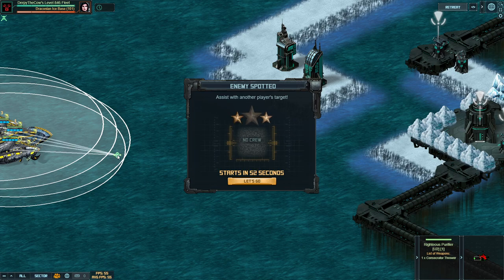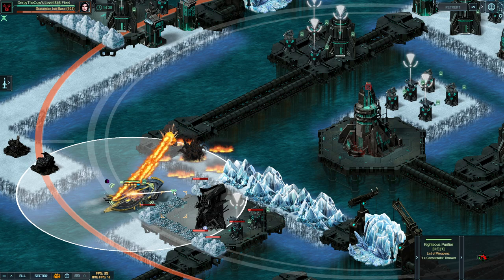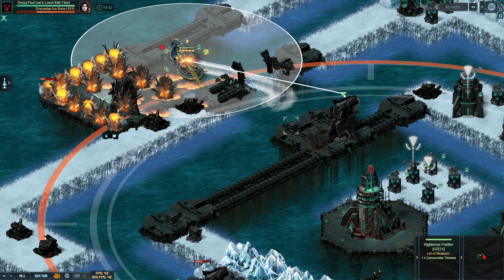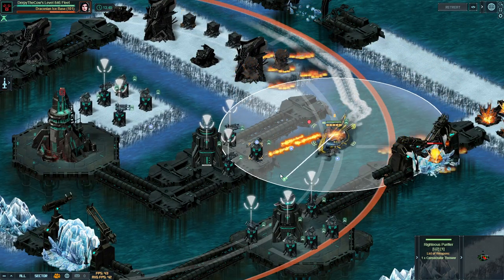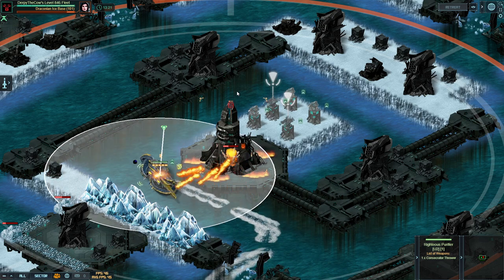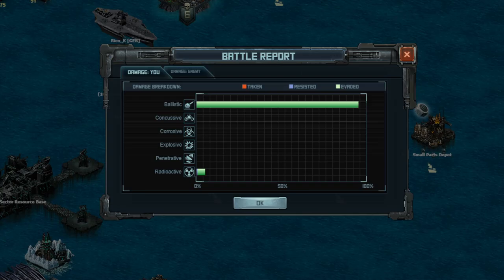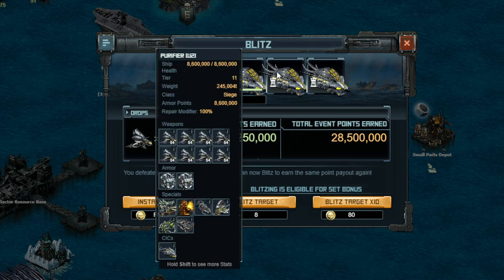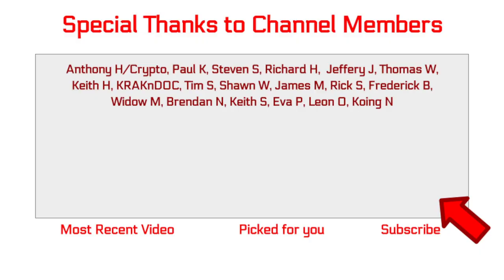Level 101 March Raid for 43 Second Damage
Special thanks to channel members: Anthony H/Crypto, Paul K, Steven S, Richard H,  Jeffery J, Thomas W,Keith H, KRAKnDOC, Tim S, Shawn W, James M, Rick S, Frederick B, Widow M, Brendan N, Keith S, Eva P, Leon O, Koing N